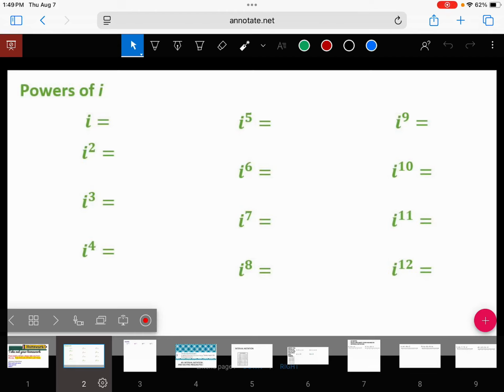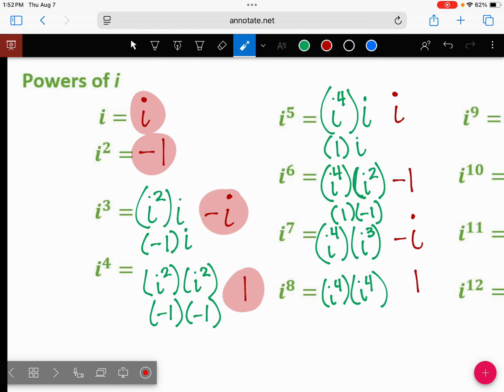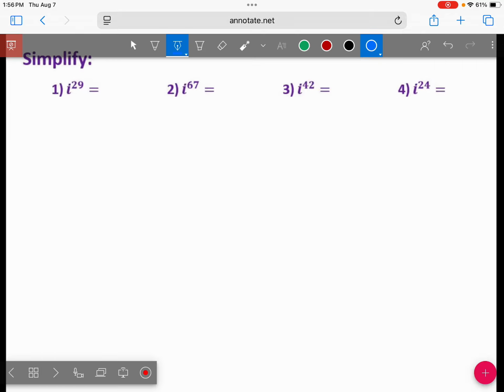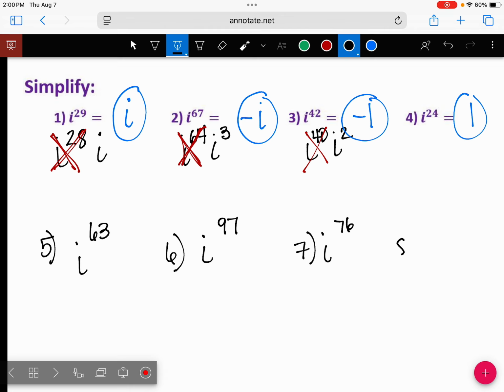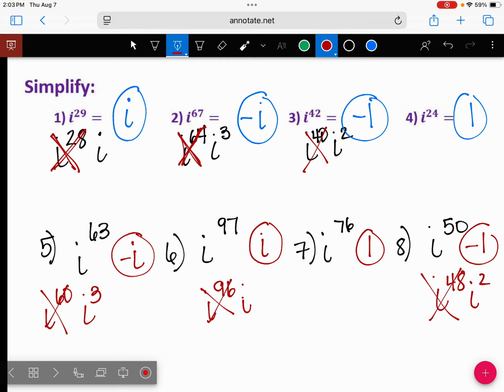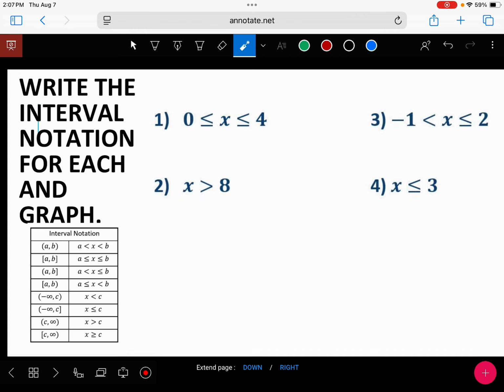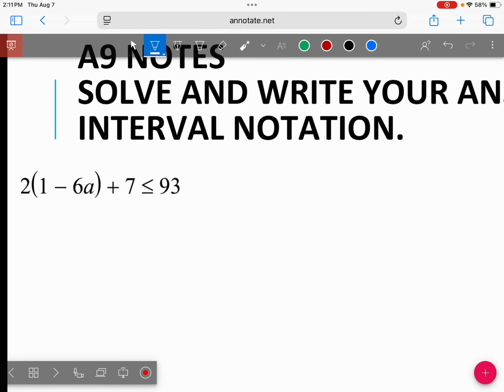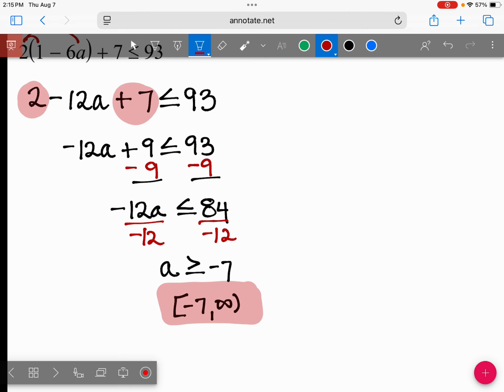8/7 A7 and A9 simplifying powers of i and interval notation solving inequalities